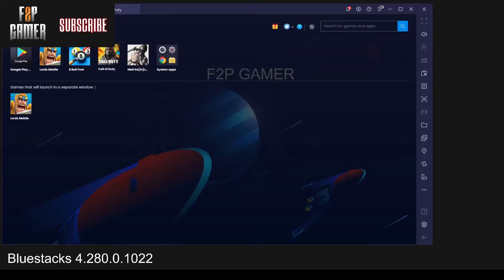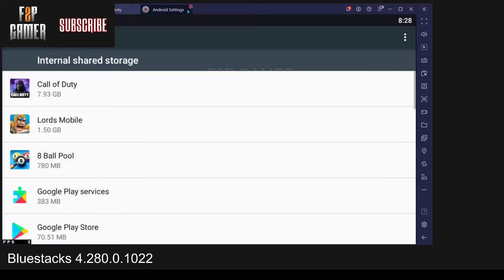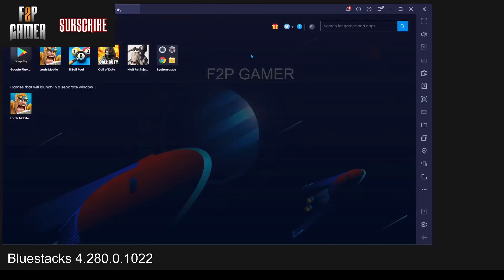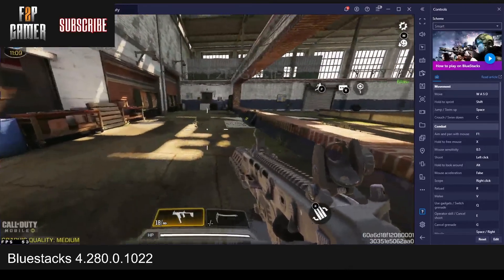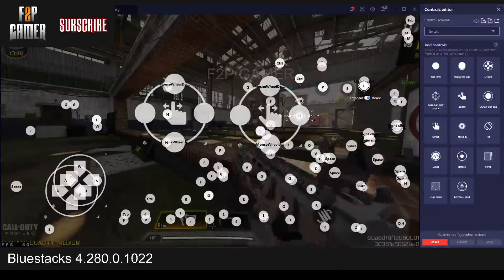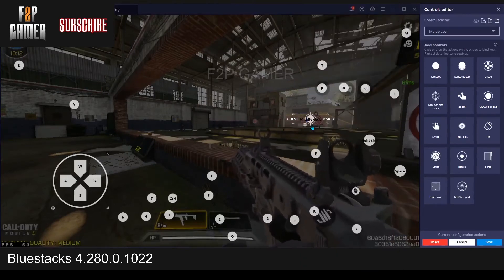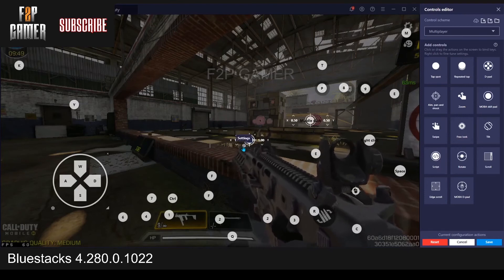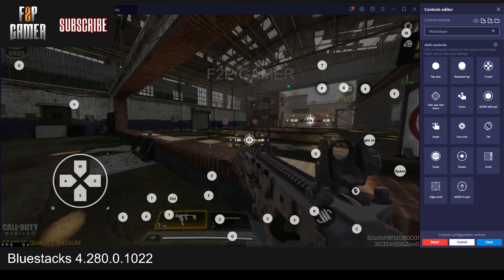BlueStacks Key Mapping & FIX for Keys For CODM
This video shows few fixes for "Call of Duty: Mobile" for BlueStacks 4 & 5.
 BlueStacks Control Fix